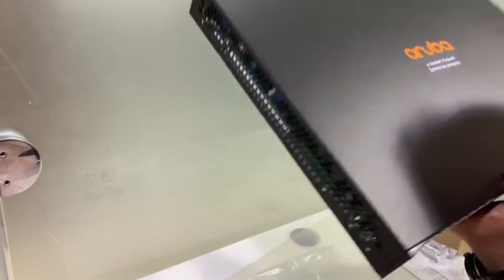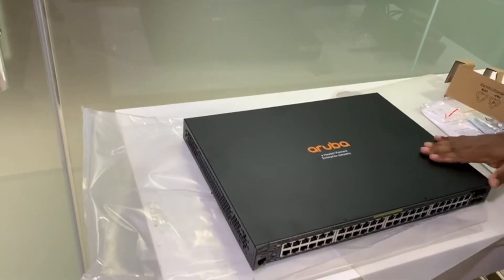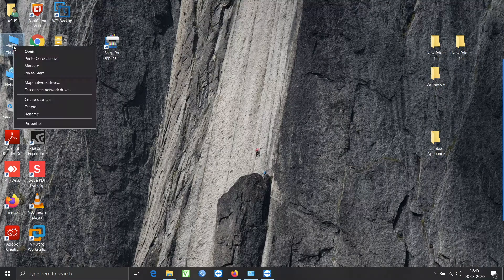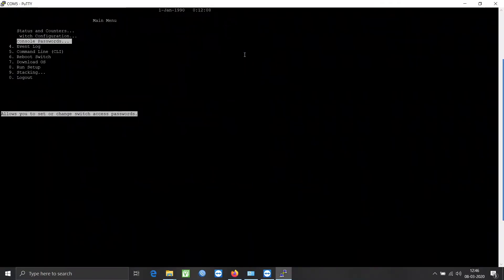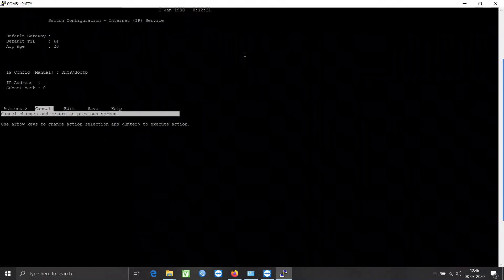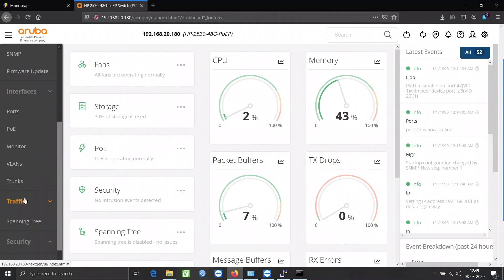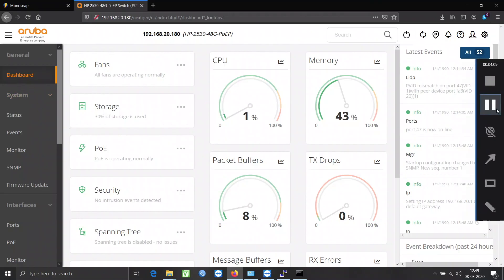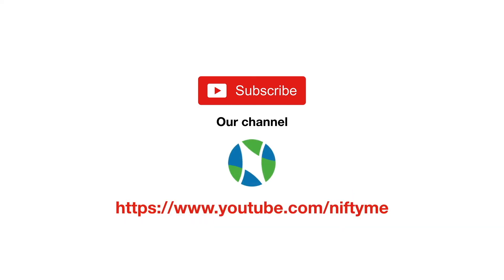HP Aruba 2530 Switch Console & HTTP Web Access Setup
HP Aruba 2530 Switch Configuration Using Web GUI, Basic settings for Management IP Setup, Command line console configuration serial port setup.